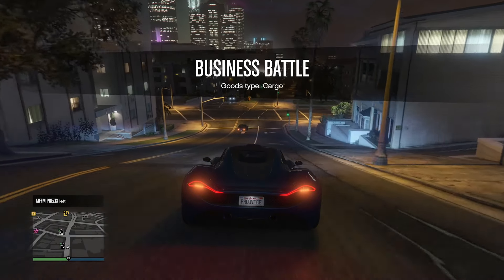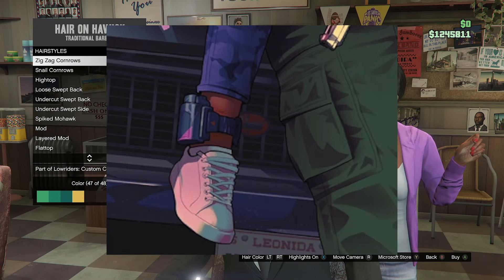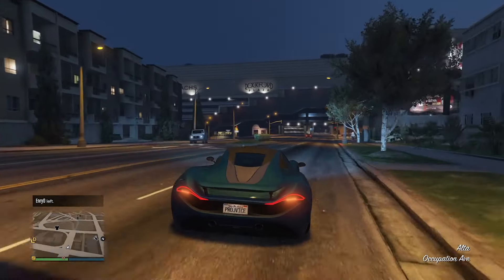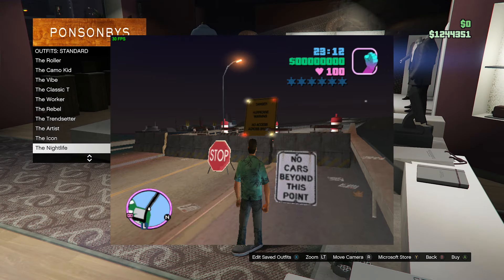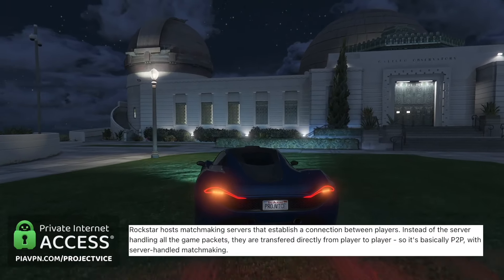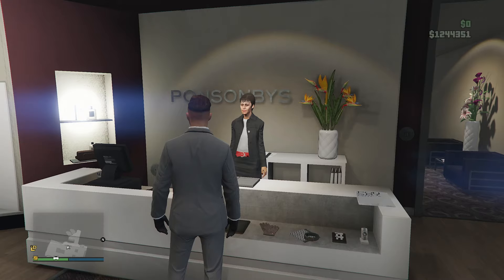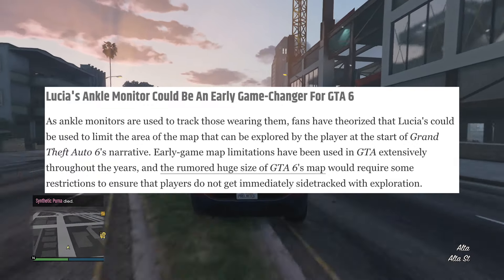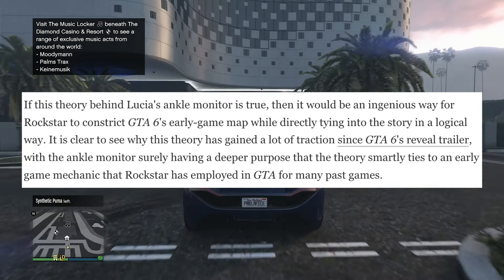GTA 6: Lucia's Ankle Monitor (What Does This ACTUALLY Mean?!)